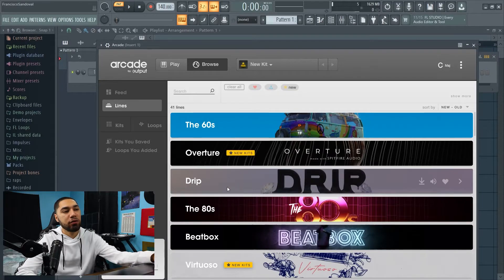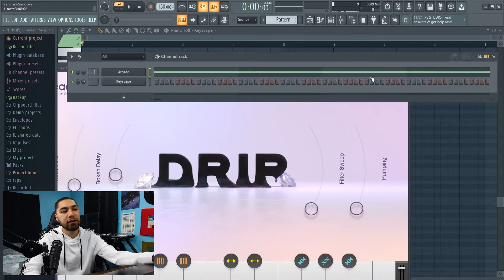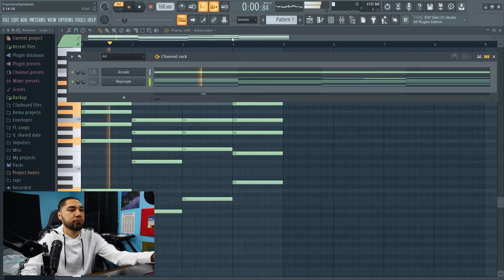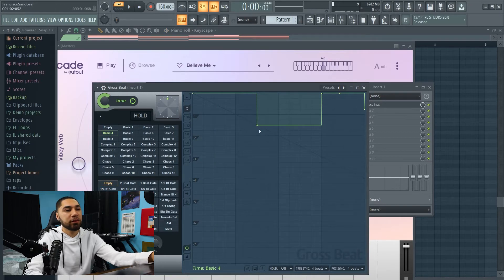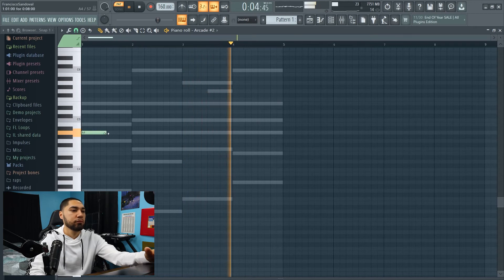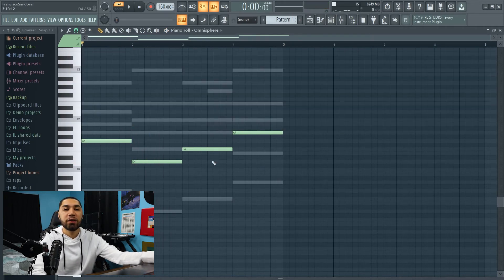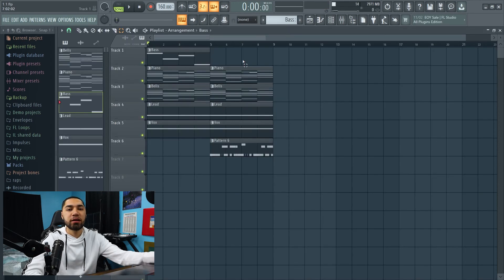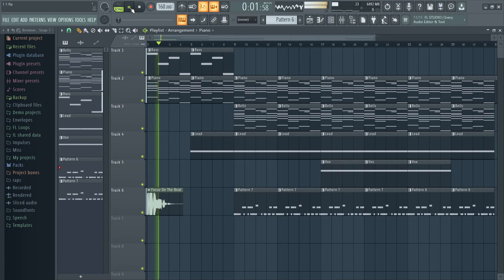How To Make A Beat With Arcade By Output - FL Studio Tutorial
arcade output fl studio
arcade fl studio output
arcade fl studio
how to use arcade in fl studio
output arcade fl studio